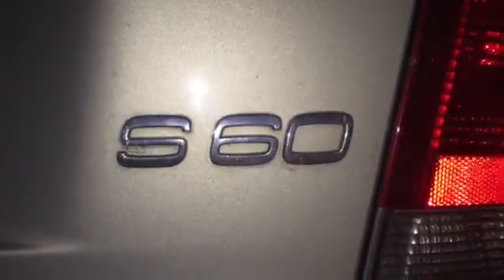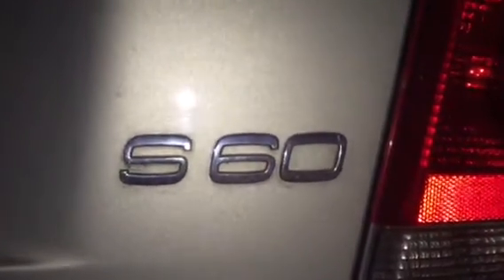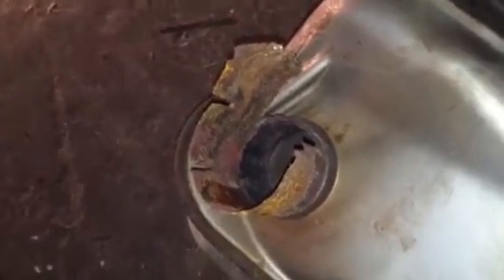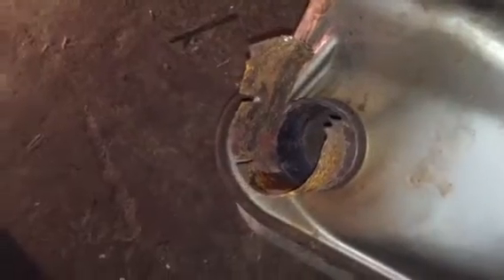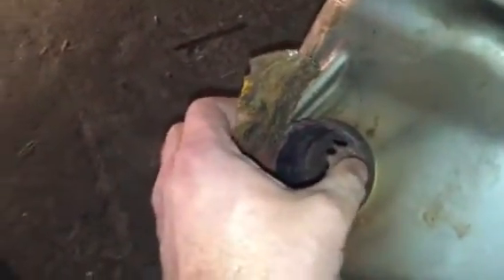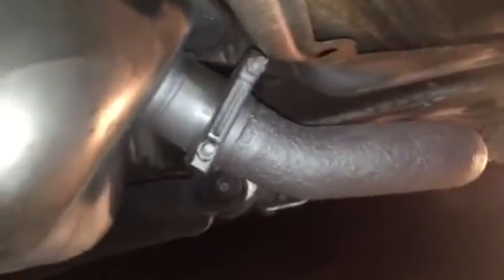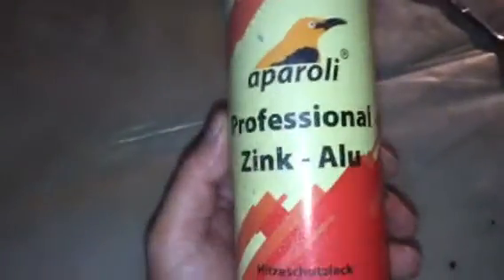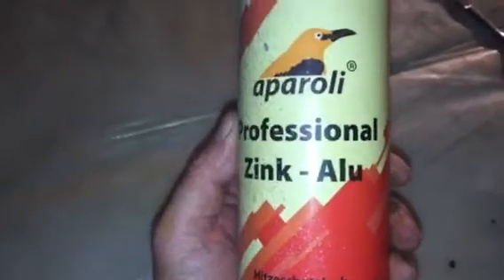Volvo S60 exhaust DIY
Changing the exhaust on a 2001 Volvo S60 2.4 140hp done by a newbie. Comment if you know it better ! I got to learn a lot 😉